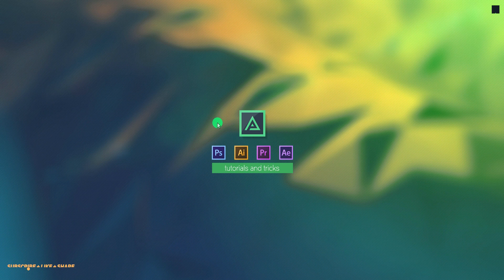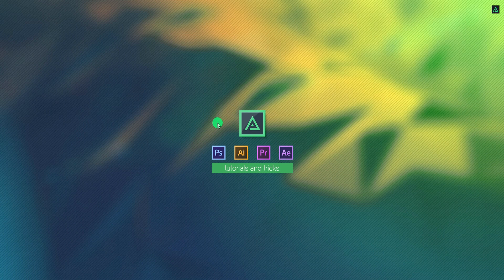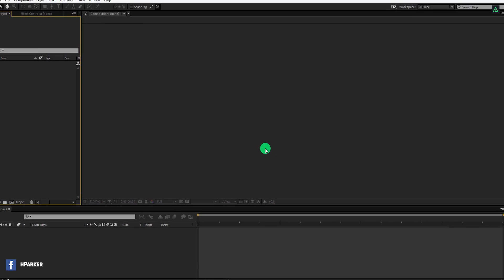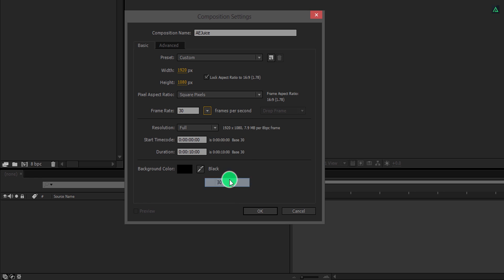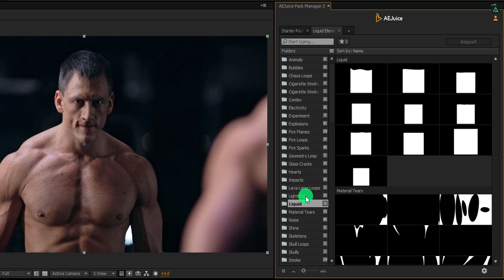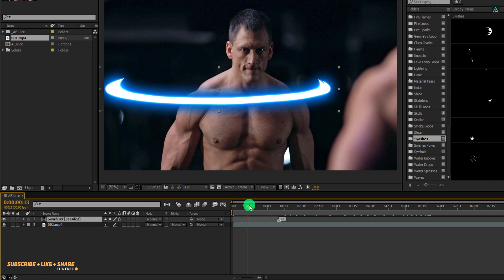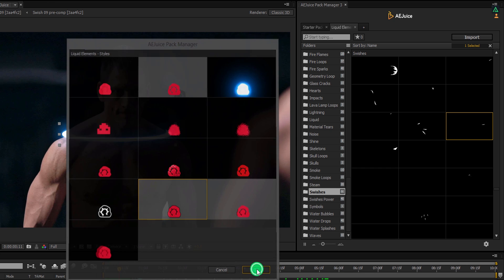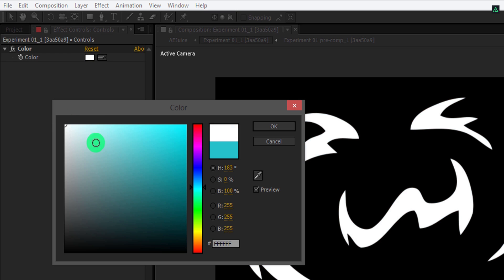Liquid Elements in After Effects - AEJuice Review - After Effects Tutorial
SAVE 31% with the Bundle!
Liquid Elements pack is included in the Motion Design Bundle